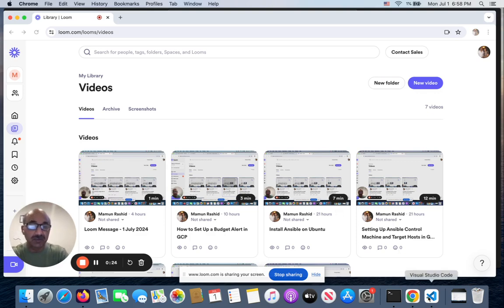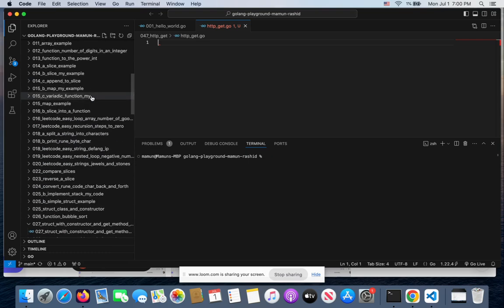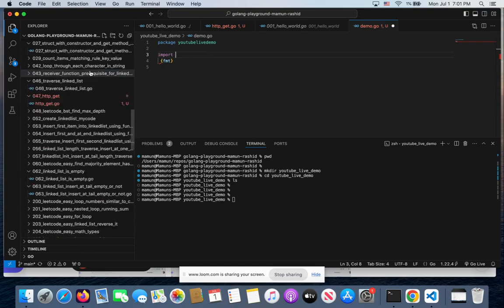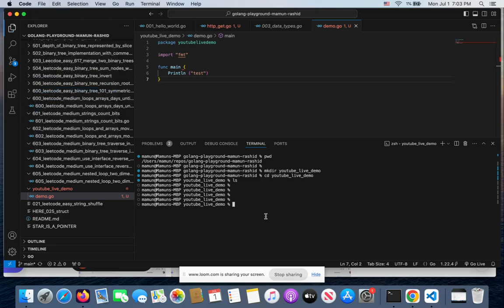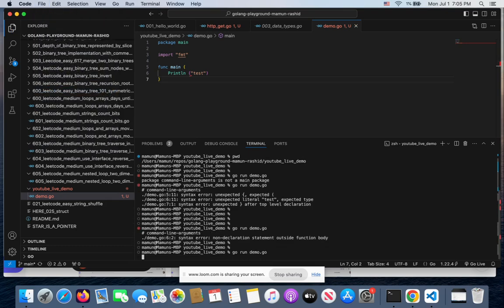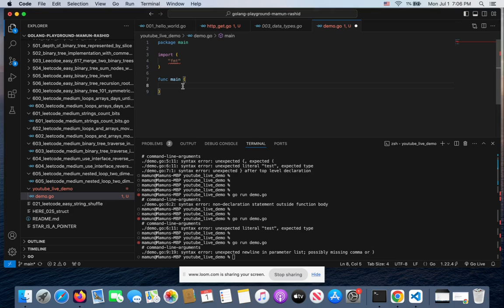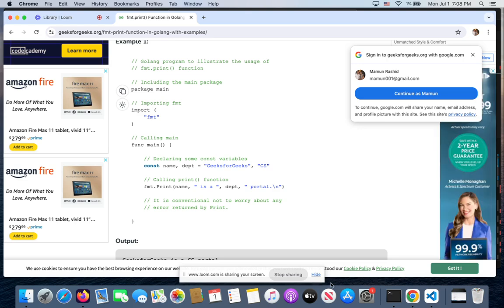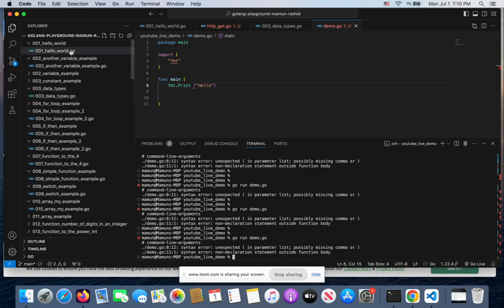Golang Install , Set up in VSCode and Live Troubleshooting Demo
Hey guys, today I'm doing a quick demo on setting up Golang on my Mac, installing an extension in VS Code, and demonstrating how it's useful for Golang coding. I'm trying to get better at Golang for DevOps purposes, so I'll take you on that journey.

First, we need to install Golang on my Mac. Open a new terminal and use the command brew install go. I already have it installed, so nothing new happens.

Next, in VS Code, we need to install the right extension for Golang. Go to Extensions, type in "go," and you'll find an extension by Google with millions of stars. Install that.

Now, let's open a folder to start writing our Golang code. Navigate to your desired folder and open it. I have some existing code, but let's start fresh.

Create a new directory called "Live Demo" and navigate into it. In VS Code, create a new file named demo.go. The code starts with a package declaration, typically package main, and an import statement, usually for fmt.

The extension should help with code completion. Now, create a main function and add a print statement.

Save the file and run it using the command go run demo.go. If there are syntax errors, the extension can help you correct them. For instance, it might prompt you to correct the package import or function structure.

Here’s how to fix common issues:

Ensure your package and imports are correct.
The main function should have the correct syntax.
Print statements should use fmt.Println.
Sometimes the extension might not catch every mistake immediately, but with practice, it becomes more intuitive. The goal of this demo is to show the installation of Golang, setting up the VS Code extension, and writing and running basic Golang code with the help of the extension.